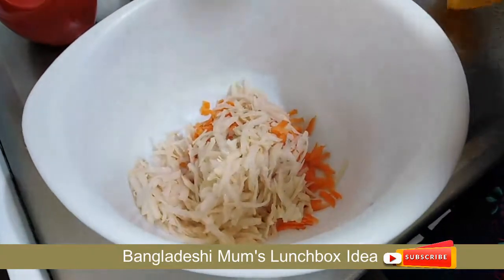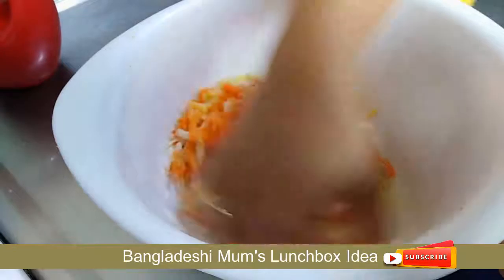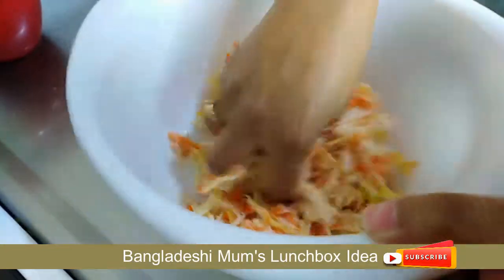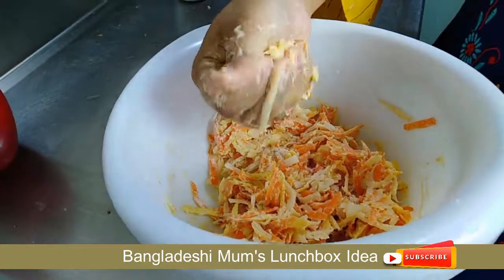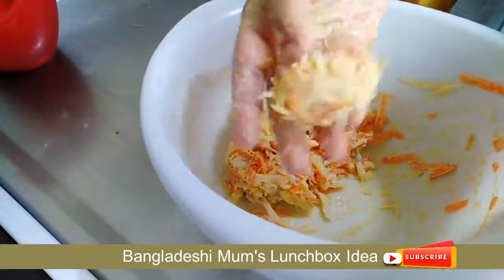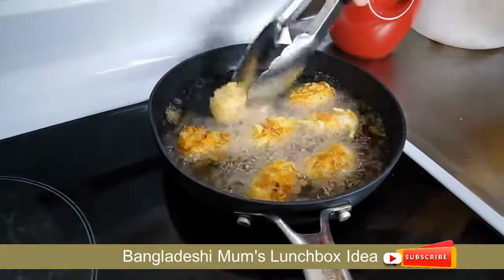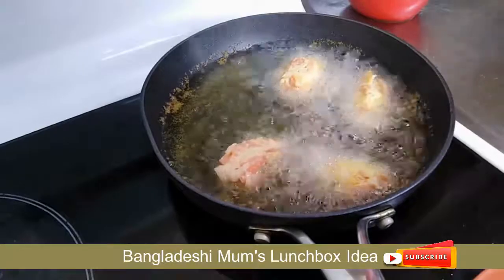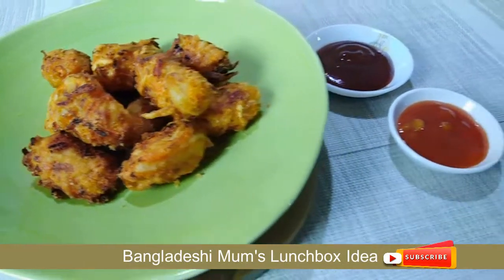Grated vegetable cake recipe- fast and easy for kid's lunch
Packing your child's lunch can be a challenge, but it doesn't have to be a chore. That's why I am here with another easy and fast to prep recipe to share with you. Simply use some grated vegetable and you can also use some let over veg in your fridge to combine. the recipe at the end of the video.